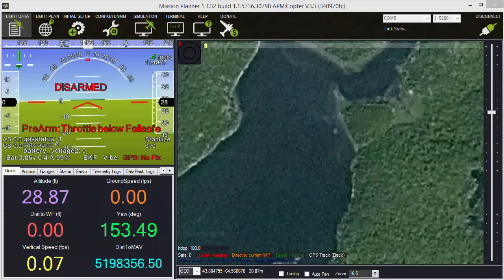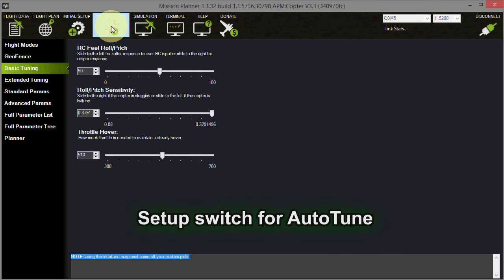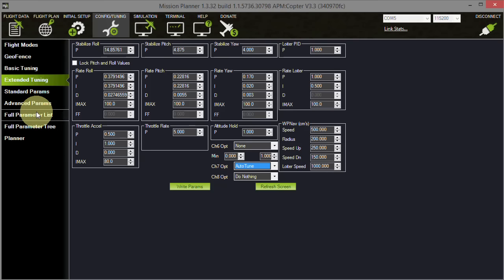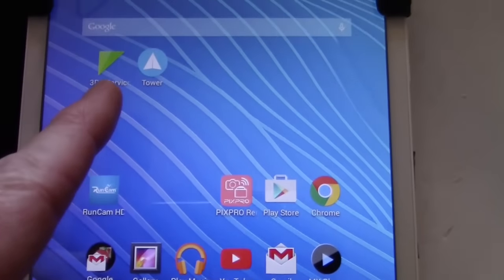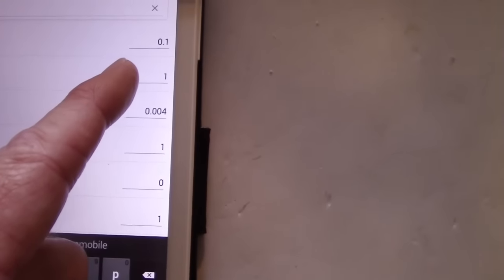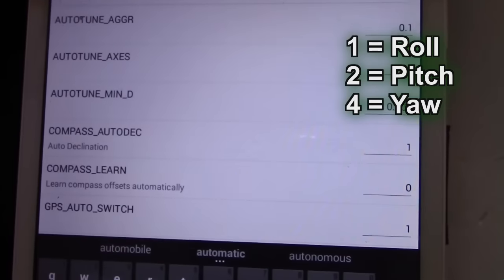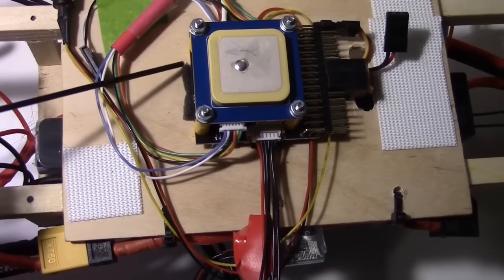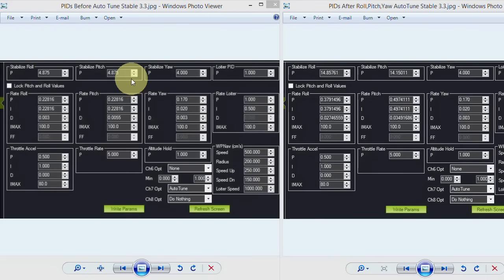Mini PixHawk Lite Part 3 - How to do Autotune with V3.3 Firmware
With PixHawk Arducopter Firmware version 3.3 you can AutoTune one axis at a time.
There is a parameter called AUTOTUNE_AXES
1 = roll
2 = pitch
4 = yaw

You can also combine two axes, pitch and yaw  2+4=6 and so on.

Autotune steps:
1. Take off
2.  be sure you are in AltHold mode
3. Throttle stick centered
4. Engage autotune
5. bird will start autotuning
6. if it wanders too far bring it back via stick controls (do not change mode or touch any other switches). Autotune will _pause_ while it recognizes stick commands.
7. Once all sticks are centered again Autotune will resume.
8. When autotune finishes, switch the Autotune switch to low, then back on high again to test the Autotuned settings.
9. If you like what you see, land and disarm while the autotune switch remains in high.
10. If not, just switch back Autotune switch to low and it will revert back to original settings before you Autotuned.

The first video (Part 1) shows how to wire up the GPS. There is a wiring schematic that you can download in the description. Here is the link: